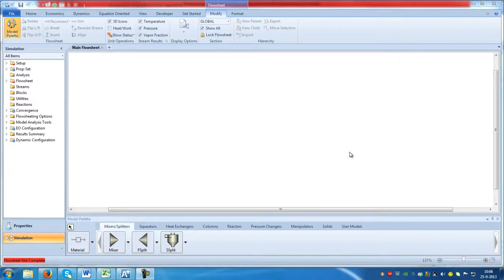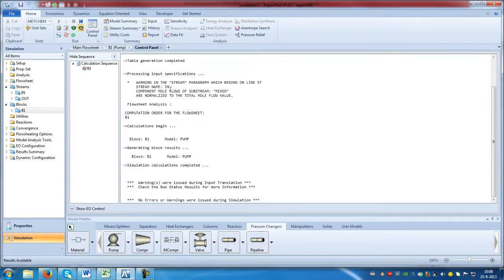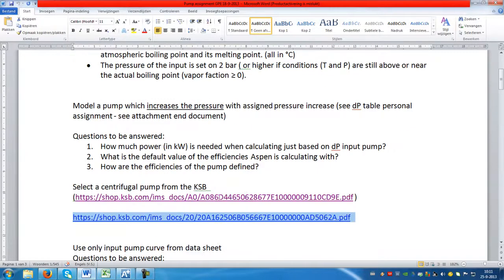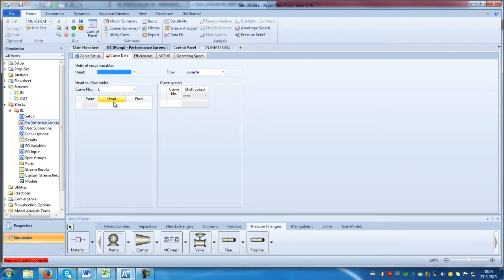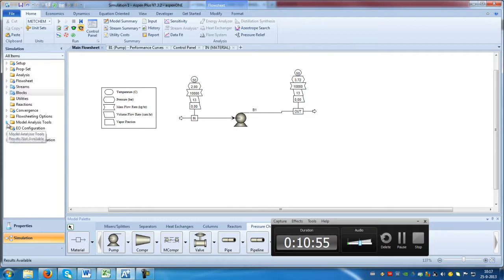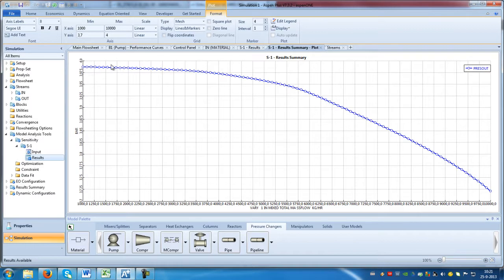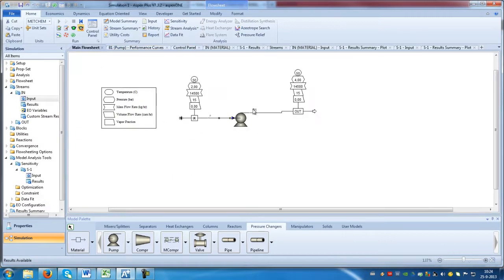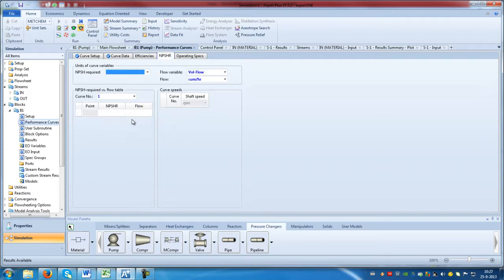GPE Aspen tutorial 3